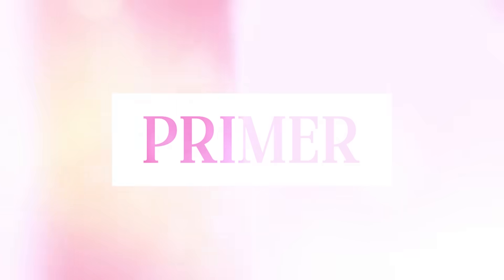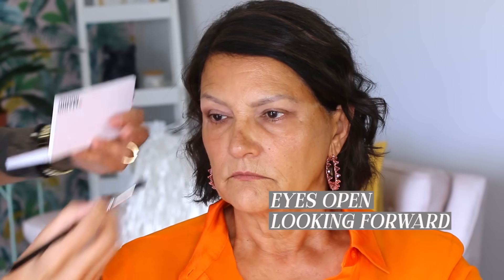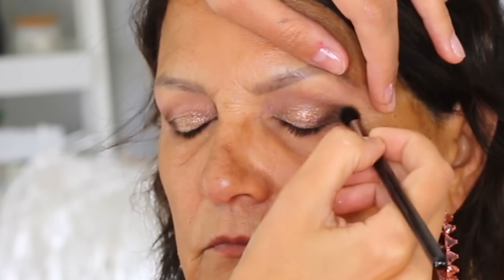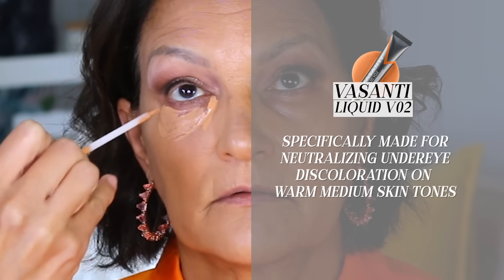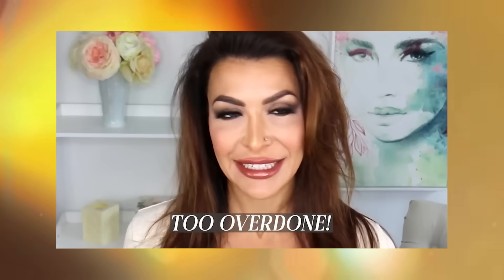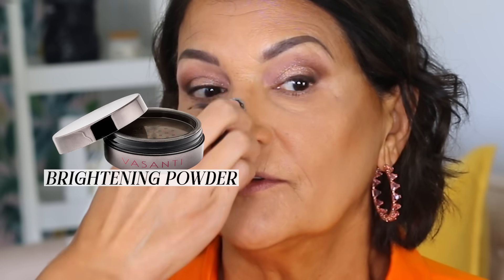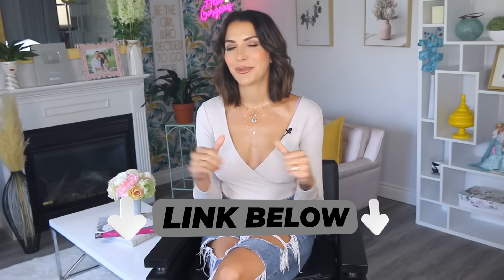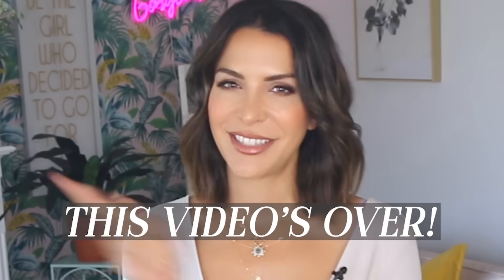Makeup for Mature Skin | Transforming my Mom ❤️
Glam has no age! In this video, you are going to learn makeup tips for mature skin. **Achieving a Youthful Glow | Makeup for Mature Skin

This mature makeup tutorial for beginners will show you that makeup over 60 or 50 can be just as glam of a look as any other! In this video you will learn makeup for mature eyes + some bonus tips for makeup on mature brown skin. Makeup has no rules and these tutorials are made to inspire you. I hope you enjoy this makeover on this woman who is 63 years old.

Product List:
1. Charlotte Tilbury Wonderglow Primer
2. Sigma Eyeshadow Base Primer
3. E.L.F. COSMETICS | High Definition Loose Powder - Translucent
4. MAKEUP BY MARIO | Master Mattes Eyeshadow Palette
5. TOO FACED | Born This Way Eyeshadow Palette - The Natural Nudes
6. L'OREAL PARIS | Infallible Never Fail Eyeliner - Black Brown
7. ESTÉE LAUDER | Double Wear Stay-In-Place Liquid Foundation
8. Liquid VO2 (Dark Circle Eraser) - For All Warm To Medium Skin Tones
10. L'OREAL PARIS | Brow Stylist Definer - Dark Brunette
11. ANASTASIA BEVERLY HILLS | Brow Powder Duo - Dark Brown
12. L'ORÉAL | Age Perfect Radiant Concealer
13. NYX PROFESSIONAL MAKEUP | Wonder Stick - Highlight & Contour - Medium Tan
14. LANCÔME | Lash Idôle Lash-Lifting & Volumizing Mascara
15. ARDELL LASHES | Ardell Naked Lashes 420
16. CHARLOTTE TILBURY | Mini Pillow Talk Lip Kit
17. LAURA GELLER | Kajal Longwear Eyeliner - Black
18. CHARLOTTE TILBURY | Airbrush Flawless Setting Spray